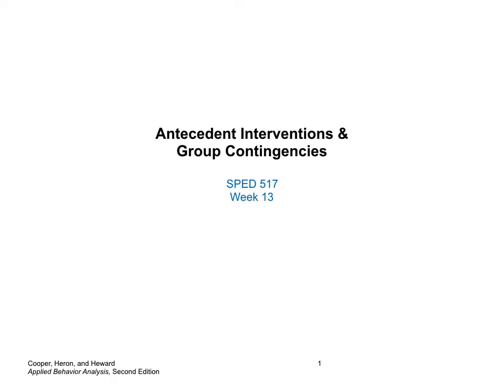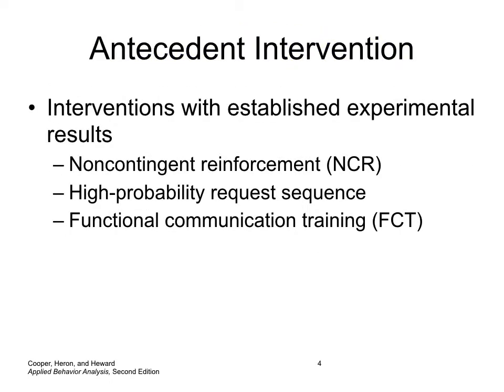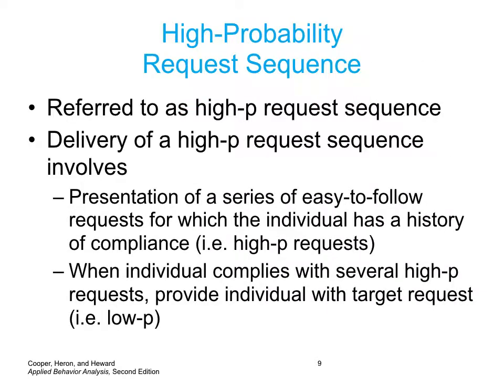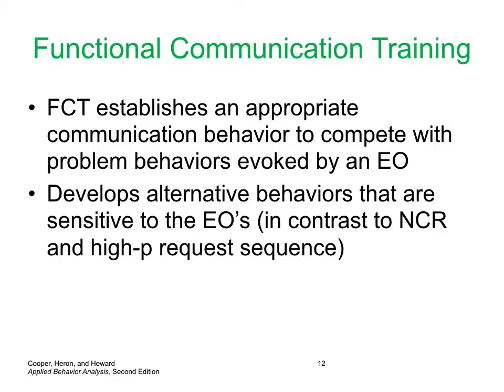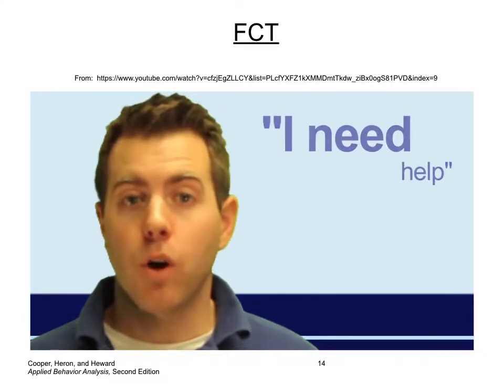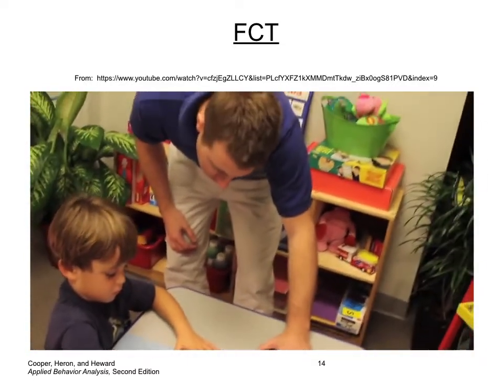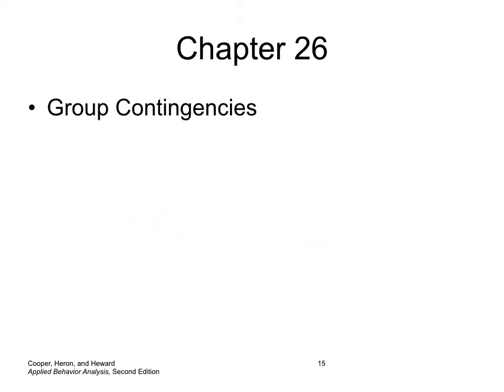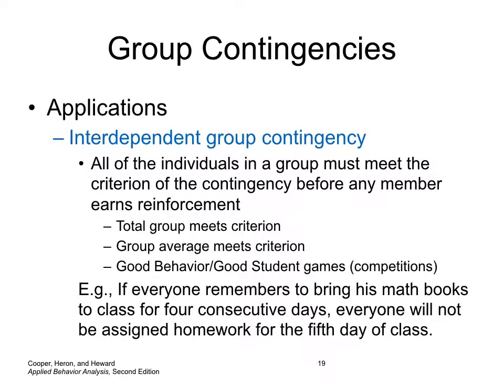week 13 sped 517